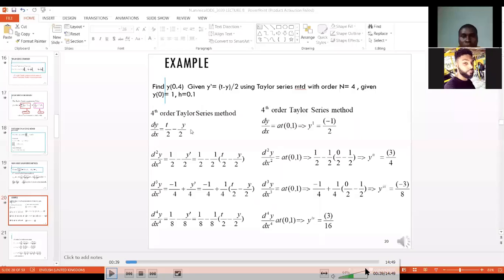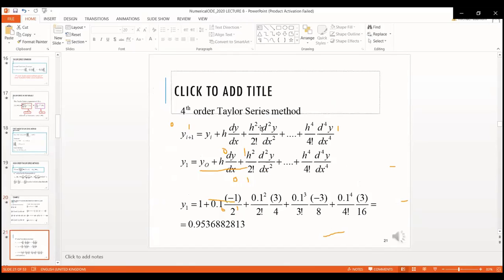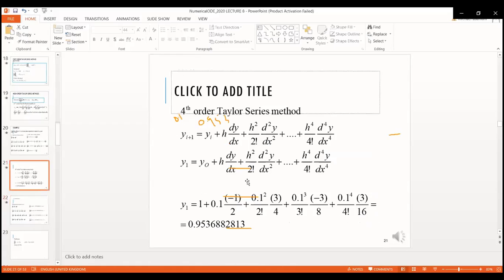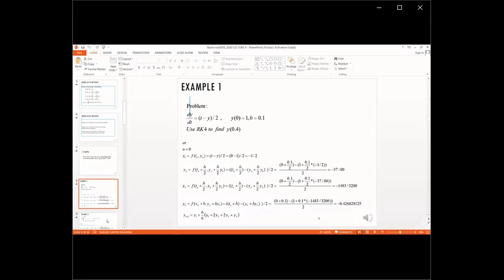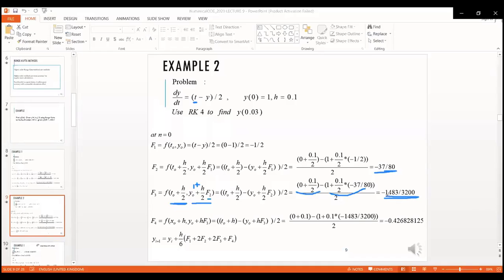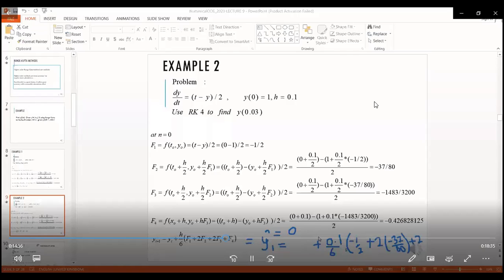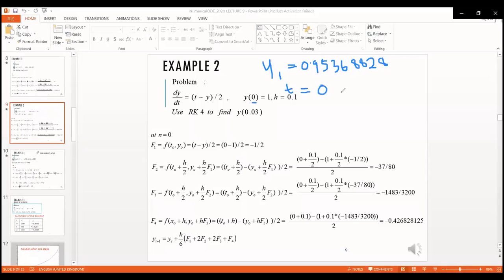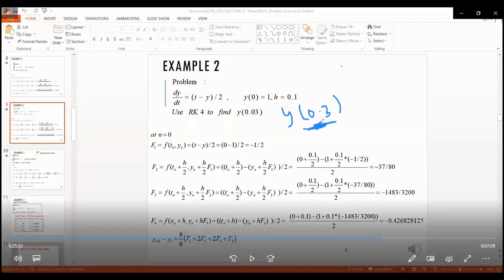Numerical Solutions to differential Problems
Taylor and Runge Kutta 4th order Methods